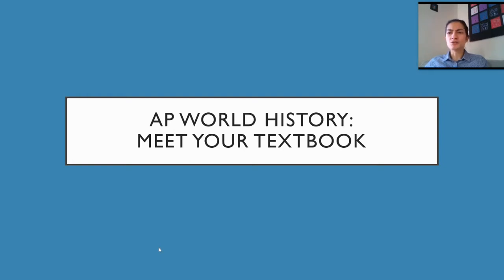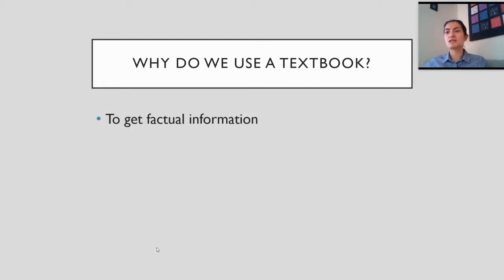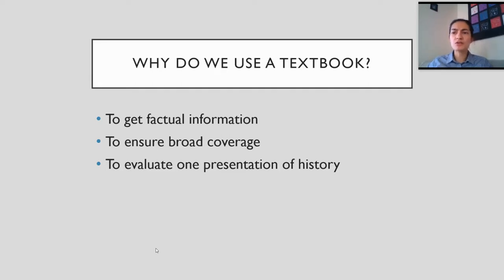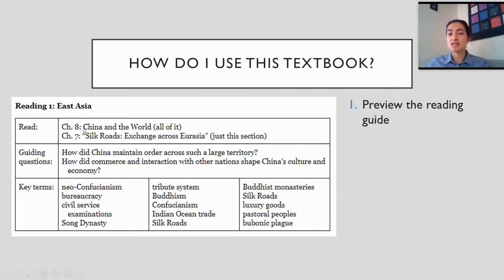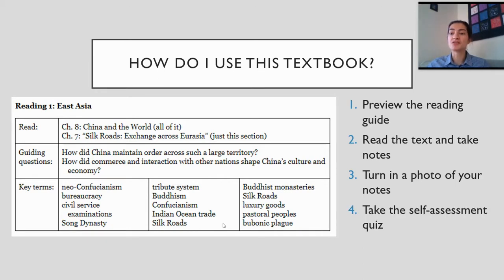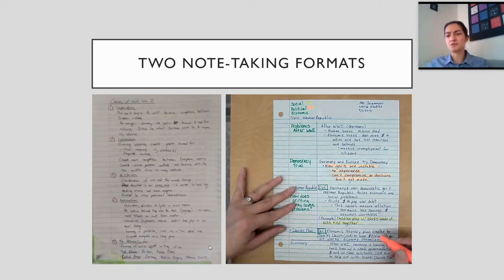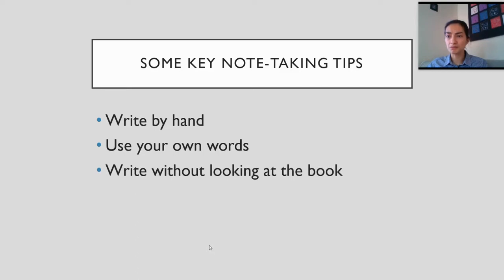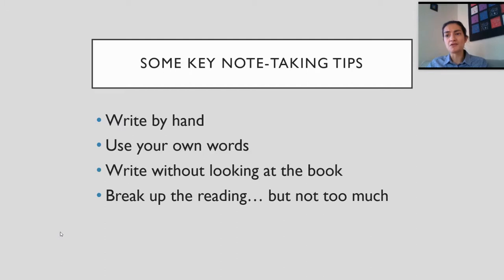AP World - Meet Your Textbook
Spring 2021 students: Just kidding, this video isn't optional.